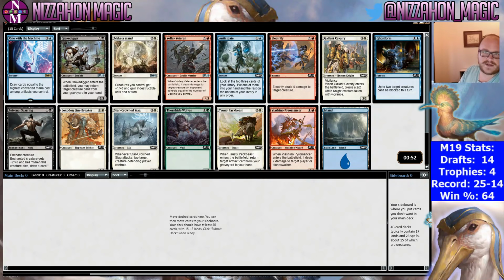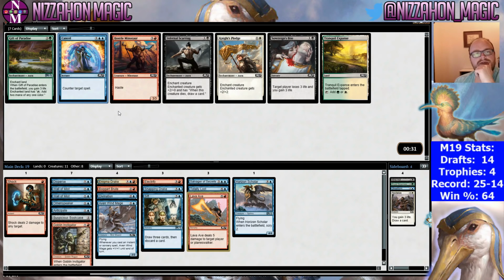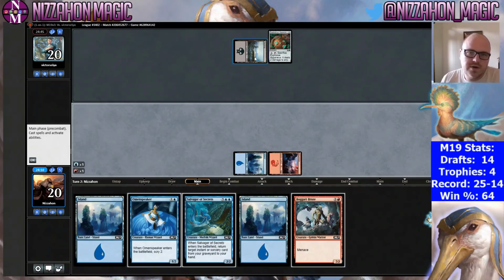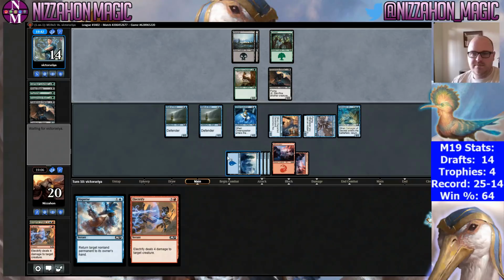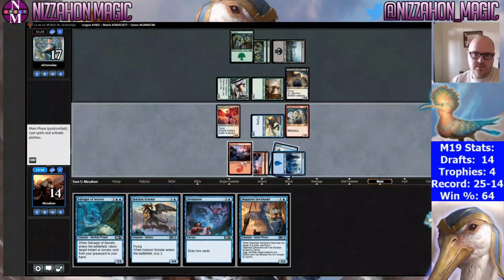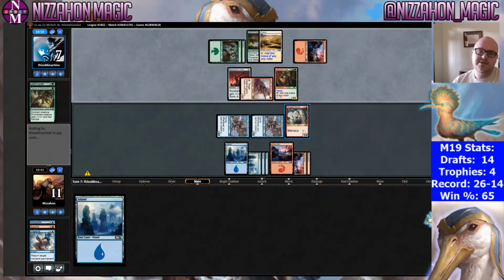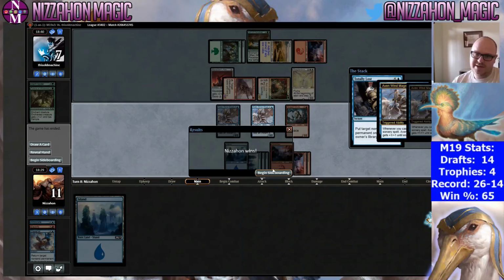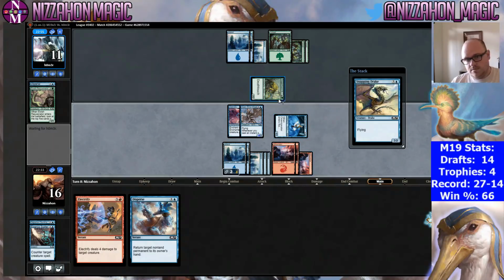Core Set 2019 Draft #13